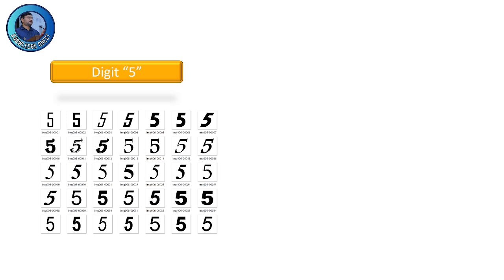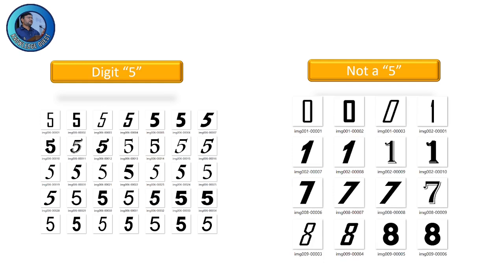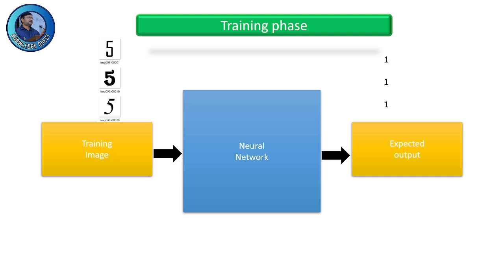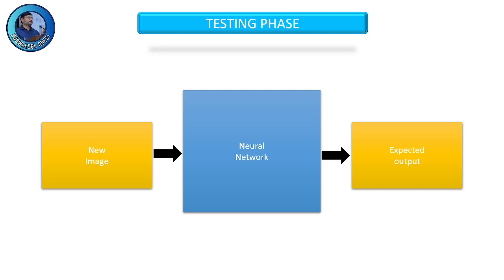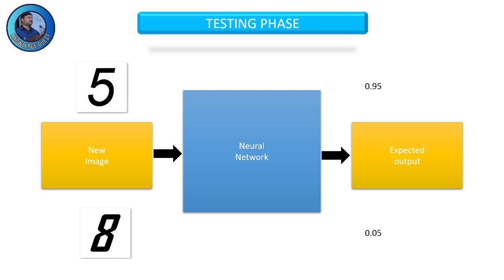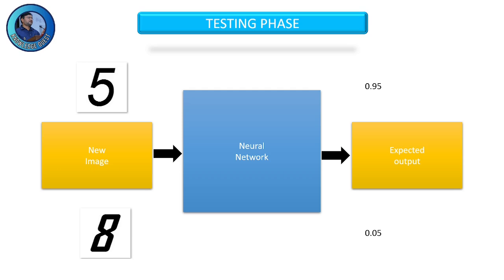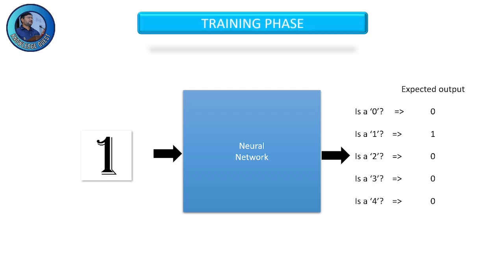5 Identify Images and Neural Networks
Investigate how neural networks are utilized to identify and classify images
based on their content, enabling applications such as image search, content moderation, and automated tagging